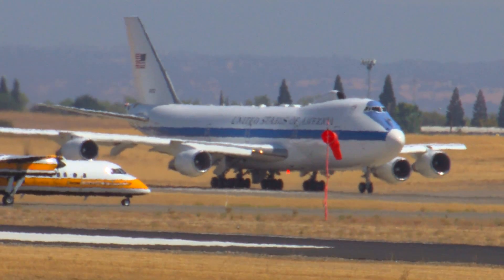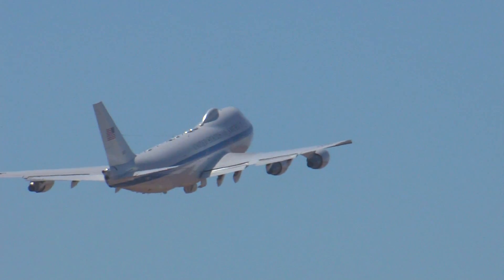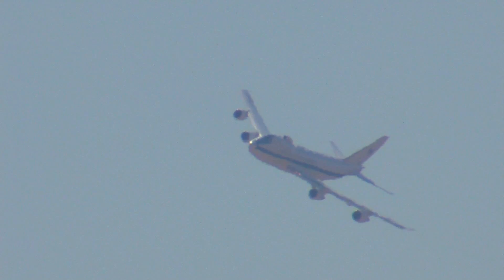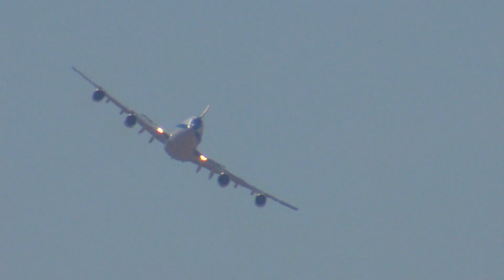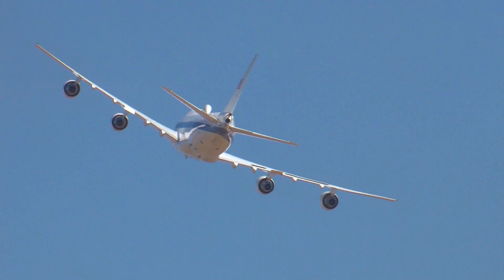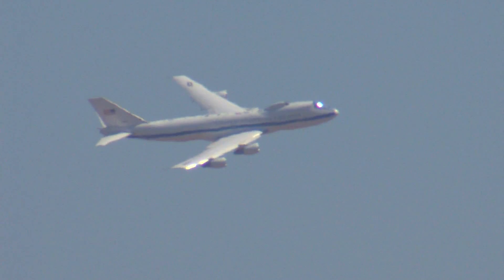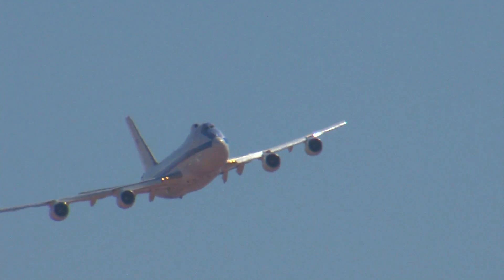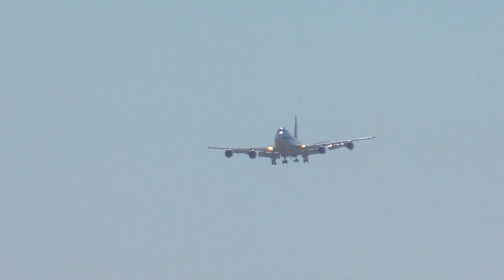Doomsday 747 E-4B Nightwatch at the California Capital Airshow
The Boeing E-4 Advanced Airborne Command Post, the current "Nightwatch" aircraft, is a strategic command and control military aircraft operated by the United States Air Force (USAF). The E-4 series was specially modified from the Boeing 747-200B for the National Emergency Airborne Command Post (NEACP) program. The E-4 serves as a survivable mobile command post for the National Command Authority, namely the President of the United States, the Secretary of Defense, and successors. The four E-4Bs are operated by the 1st Airborne Command and Control Squadron of the 595th Command and Control Group located at Offutt Air Force Base, near Omaha, Nebraska. An E-4B when in action is denoted a "National Airborne Operations Center"